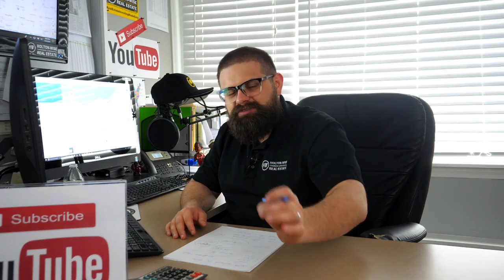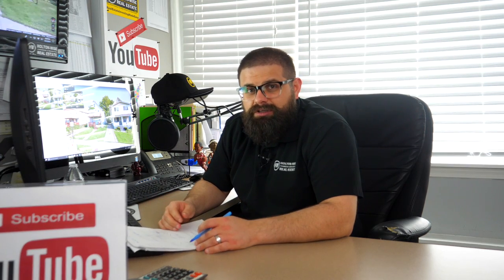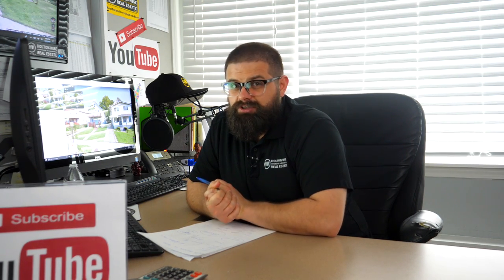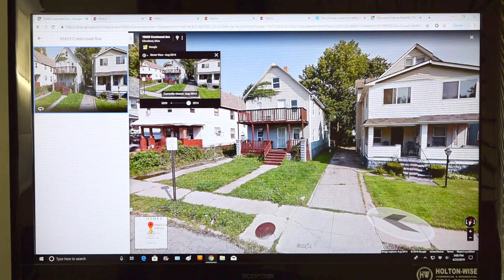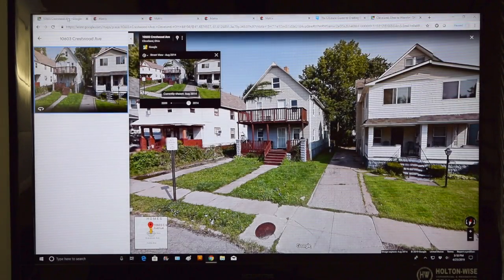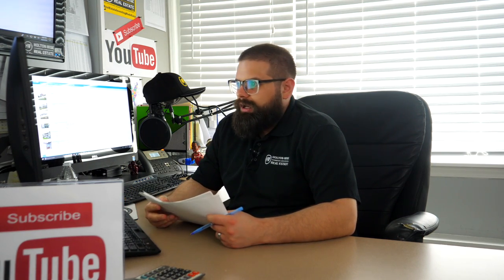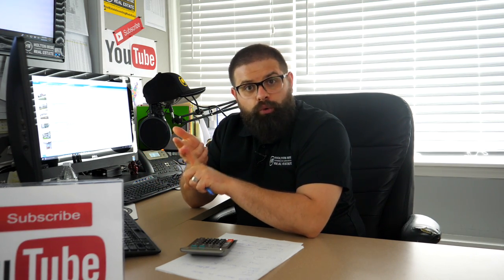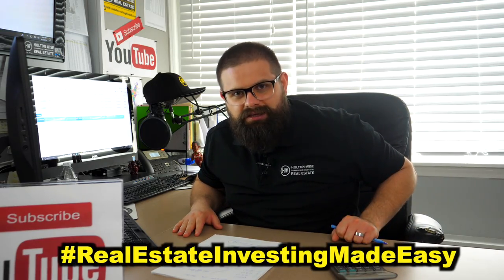Helping Investors Walk Away From Bad Cleveland Deals | MLS Search & Analysis 23 - 10603 Crestwood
Being out of state and buying high risk properties in the ghetto is how you will lose money in real estate. In the 23rd episode of the MLS Search & Analysis show James Wise cautions two new investors from going any further into this four plex. While quads are James' favorite investment property he thinks that this particular rental property is far too risky for his clients as they as the risk level associated with an asset like this one is incredibly high.

🎙️ HELPFUL RESOURCES 🎙️